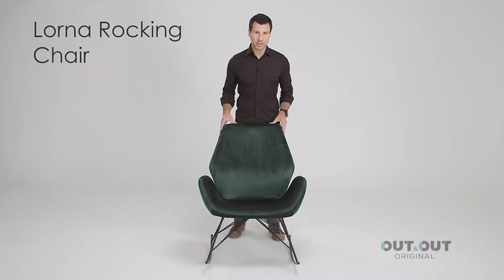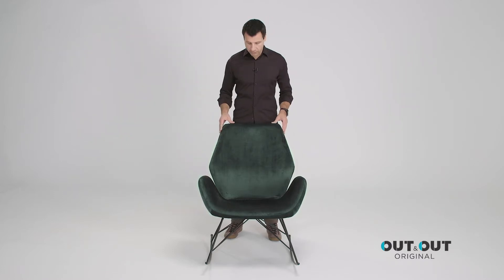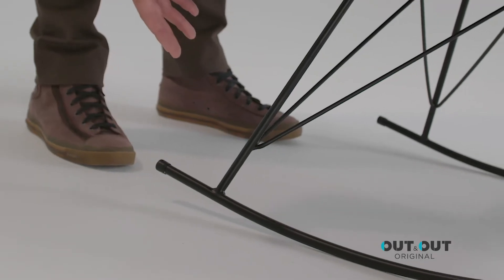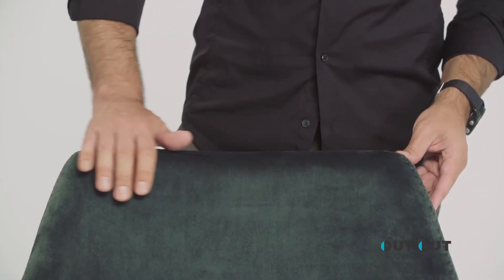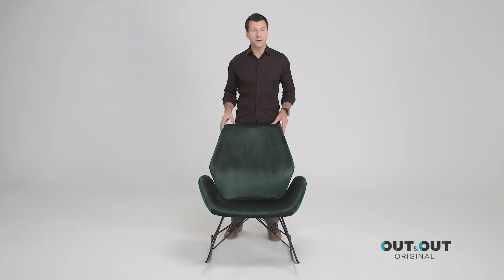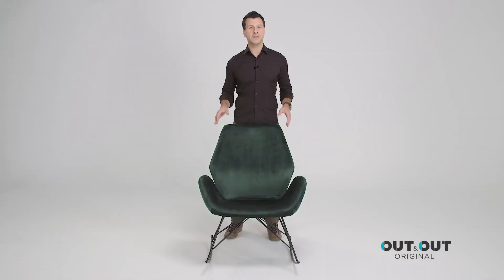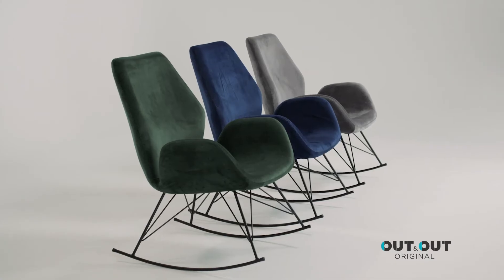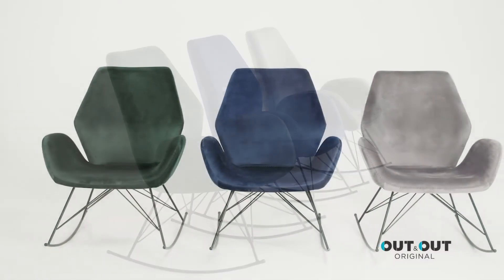Lorna – Modern Rocking Chair | Out & Out